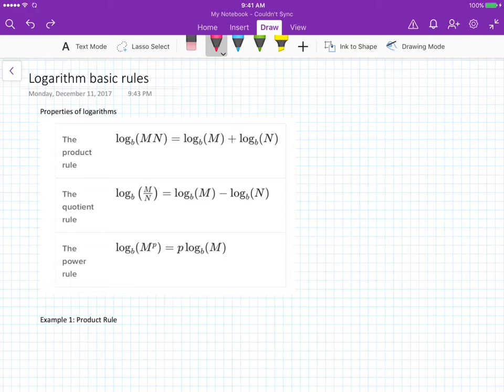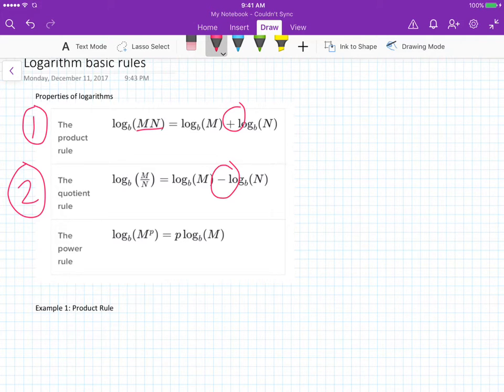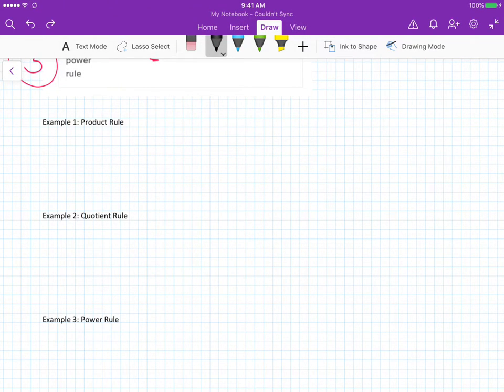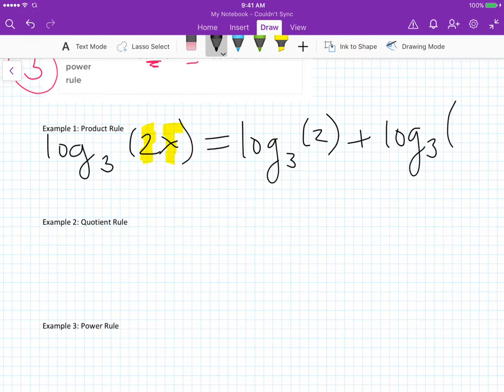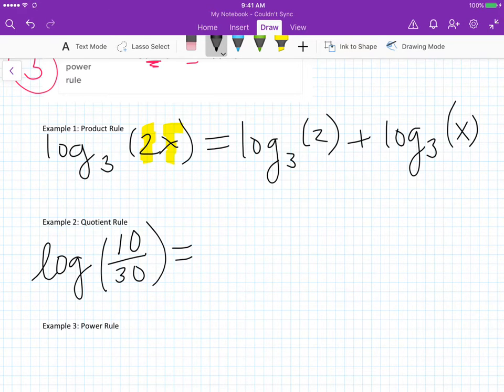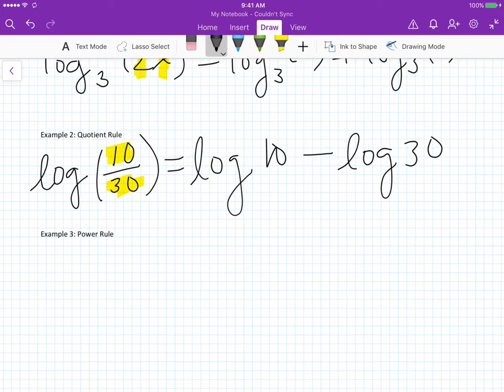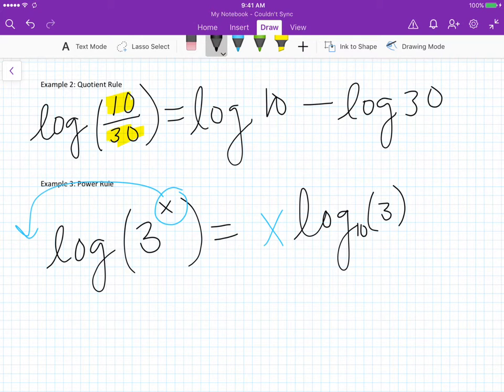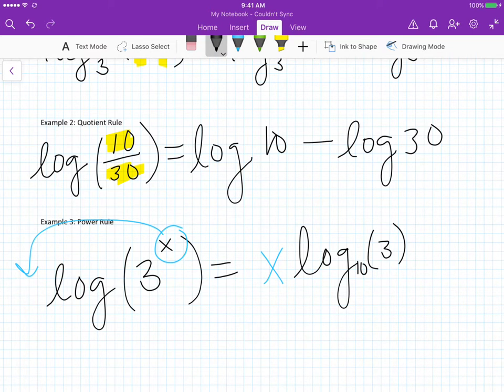2.4 - Basic Properties of Logs